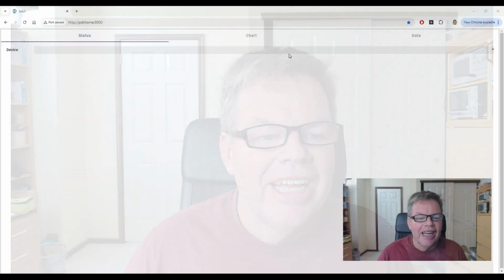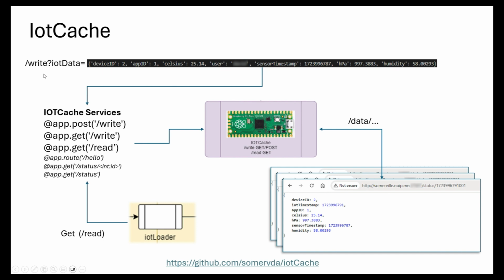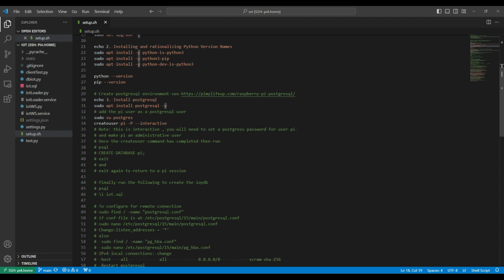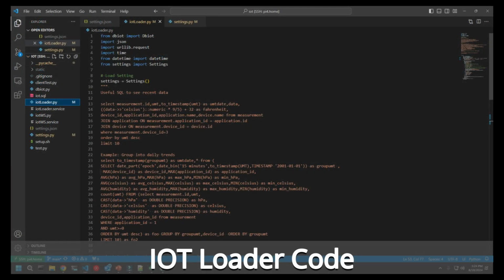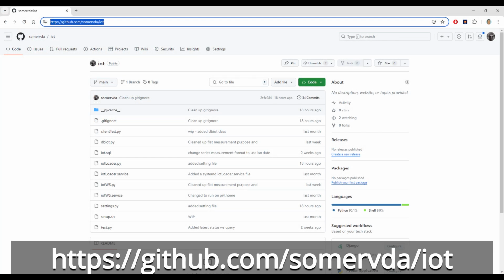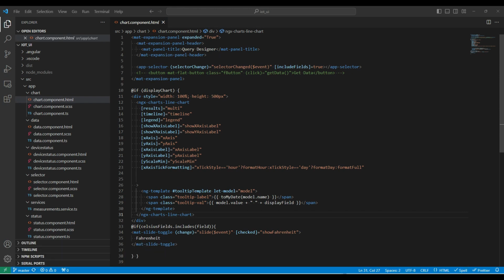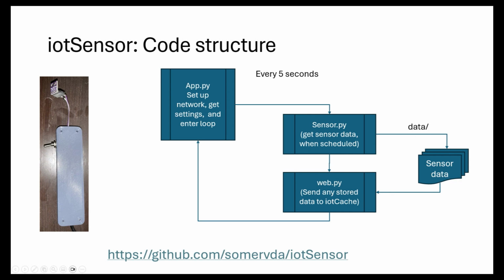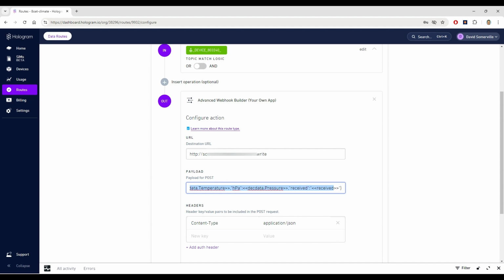IOT System for the home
I have been using Google cloud services for my IOT projects. I wanted to move my IOT systems into my home network to make management easier and add capabilities that would make my use of the IOT data easier. I was paranoid about opening my home firewall, so have made a system where access is very restricted and can be managed with some confidence. It took a month or two to put this together, there are a few parts to it. I did not want to make this a long series of videos so put everything into this one video by concentrating on the main components and how to navigate the code (All available in github across 4 repositories)

0:00 Introduction I talk about what I will be covering, while showing the Angular web interface to the IOT data, in the background.
02:12 Architecture: A top level view of the components of the IOT system; iotCache, iotLoader, iotWS, iot_ui and a couple of sensors feeding IOT data (boat monitor via hologram.io and iotSensor)
06:43 iotCache I walk through the design and some code for the iotCache. This is the component that sits behind my home firewall and collects and stores. This uses a RPI Pico and micropython to minimize the attack surface area (Only one ip port, no underlying opperatin system or services).
12:46 iot Server I look at the iot server (made up of iotLoader, a postgresql db and iotWS) This all runs on raspberry pi 4, that uses a ssd disk system for reliability). It is isolated from the iotCache on the network other than requesting new iot data (iotLoader). I look at the setup.sh bash script to give an idea on what is installed on the iot server.
15:40 Postgresql DB I look at the database used to store the iot data. Originally I had planned on using a pure time series database, but this turned out to be overkill for my need so used postgresql instead. I used DBeaver as my database management tool. Note the database schema can be setup using the iot.sql script in the iot repository.
20:21 iotLoader The iotLoader runs as a service (under systemctrl). It periodically requests any new iot data from iotCache and loads it to the database.
24:06 iotWS This uses fastAPI and uvicorn to provide web services over the postgresql database. It is used by the Angular iot_ui client to access iot data.
27:36 iot_ui This is a Angular 17 web application (Angular is a javascript based framework for making web clients). I do not attempt to explain Angular coding (There are plenty of very good resources on the web for this). I provide walk though the components I use to make the iot_ui. My goal with the iot_ui was to see the iot data in ways I would want to see and use it (latest status, simple charts and way of viewing and downloading the data). I try and tie the main components in the UI to the components in the angular project for anyone who might want to use the client or modify it.
37:48 iotSensor: I had originally wanted to make some simple climate sensors to use around the house to see how well my air conditioner was working and moving air around the house. This uses a bme280 to measure temperature, air pressure and humidity. A RPI Pico takes care of collecting this data and sending it to iotCache. I used a store and forward model so data would not be lost if network problems delayed the data getting to the iotCache.
43:13 Hologram.io Finally I look at the ourBoatMonitor IOT sensor I had previously set up to send iot data from my boat to google cloud. This uses cellular data (NB-IOT) and hologram.io as the service provider. I need to change the transaction routing in hologram.io to send three separate transactions (climte,location and vehicle status) to iotCache when my boat reports on its status.
48:20 I close out. Note I may be adding more functionality to iot_ui in future , but no more videos.